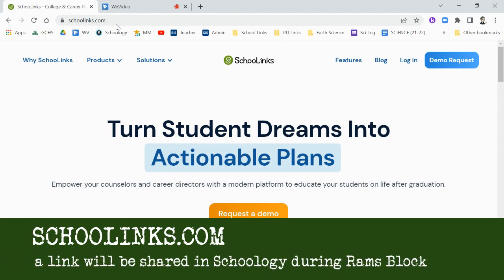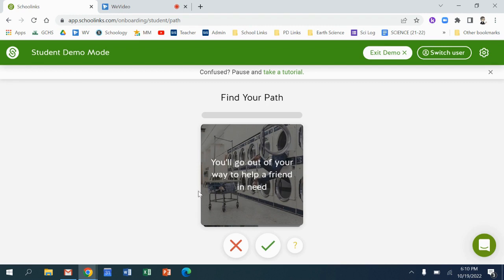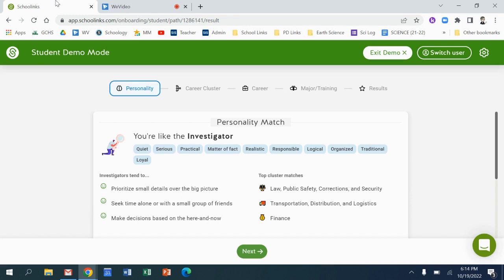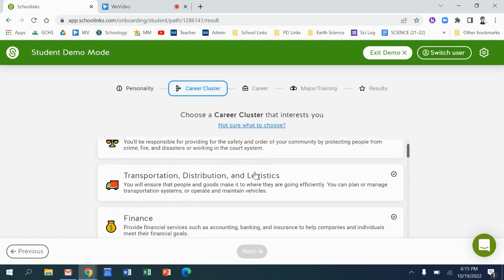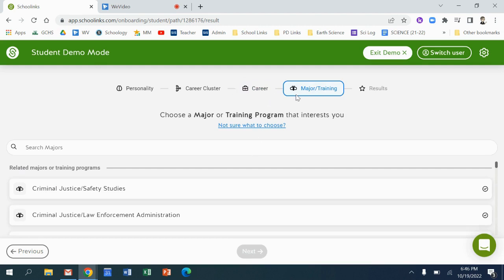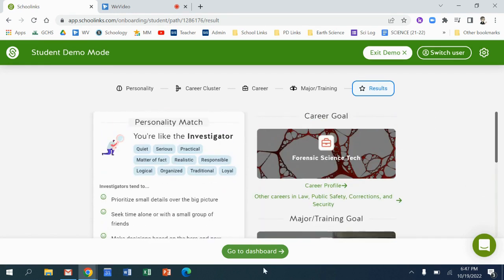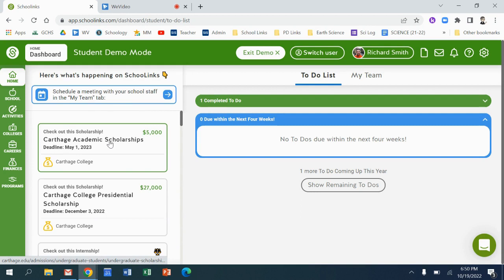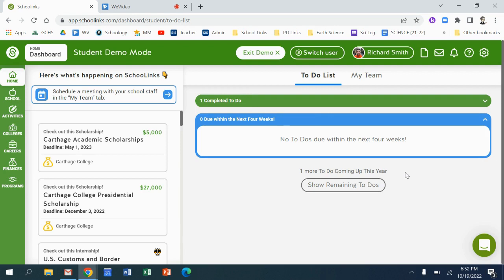Schoolinks Onboarding Training Video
This video was created to help NHS and other student volunteers understand the process and expectations for helping during Rams Block.